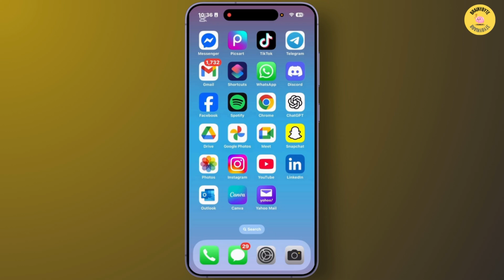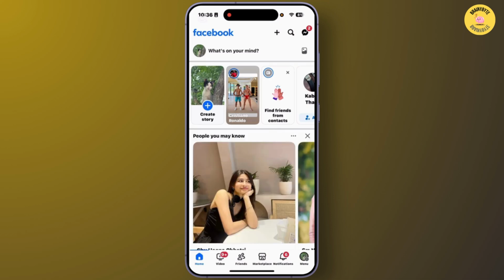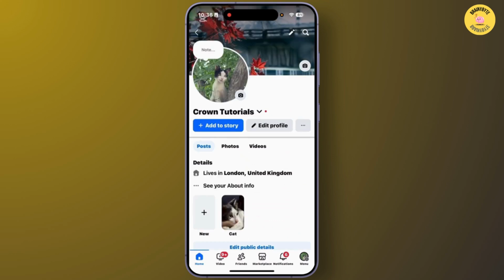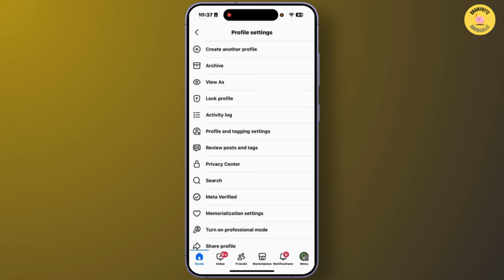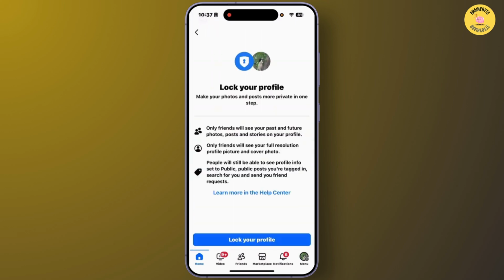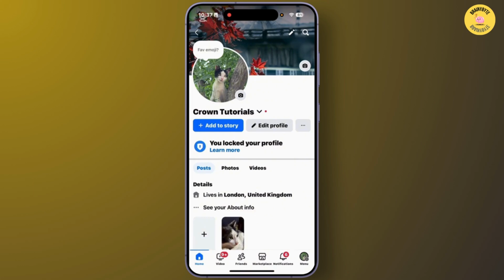How to Prevent Someone From Taking Screenshots on Facebook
Want to stop others from taking screenshots of your Facebook content? This video will guide you through the steps on how to prevent someone from taking screenshots on Facebook effectively. Whether you're asking, "Can I block screenshots on Facebook?" or need help with privacy settings, this tutorial has you covered. Learn how to enhance your privacy, protect your profile and messages, and reduce the chances of your content being screenshotted. Watch now to find out how you can secure your Facebook account today!

Timestamps:
00:00 How to Prevent Someone From Taking Screenshots on Facebook
00:06 Can You Stop Screenshots on Facebook?